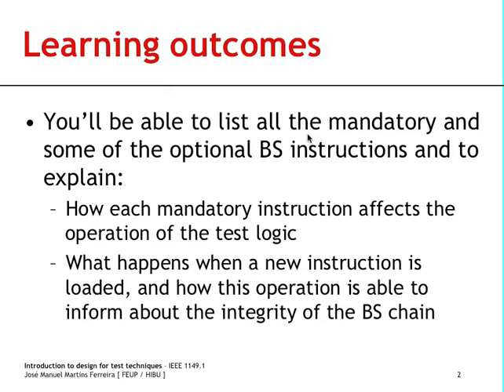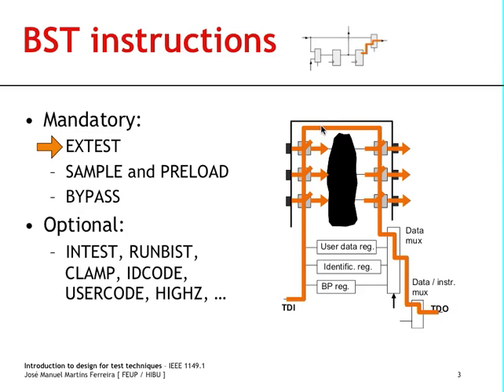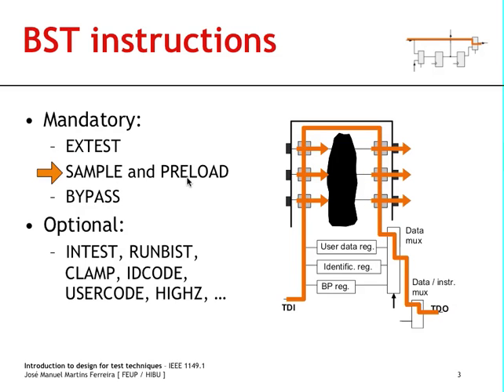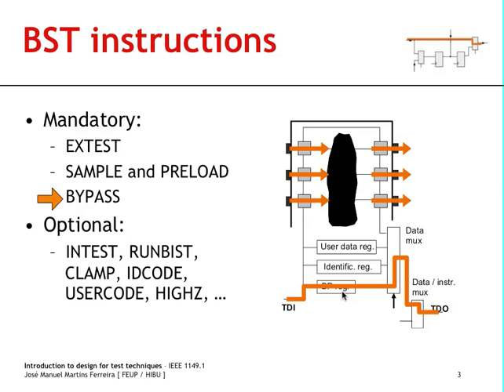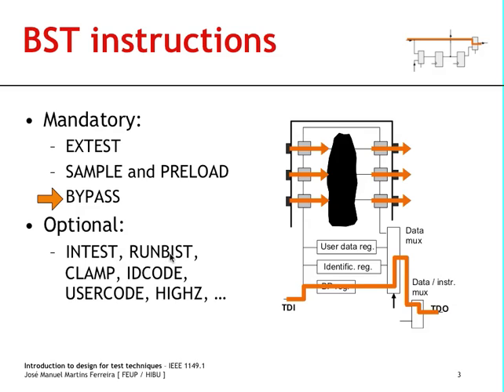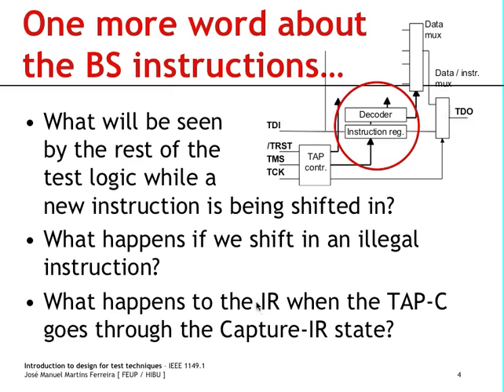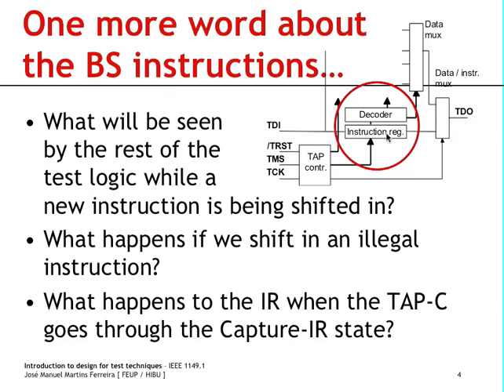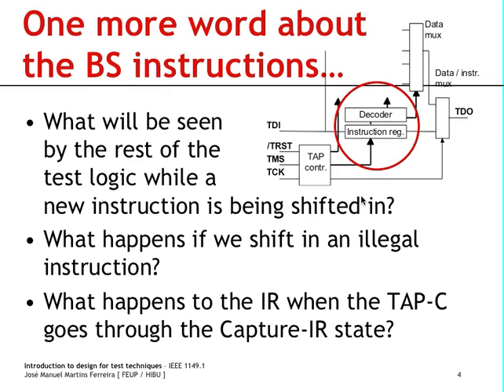BST-4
Boundary-scan: The BS instructions